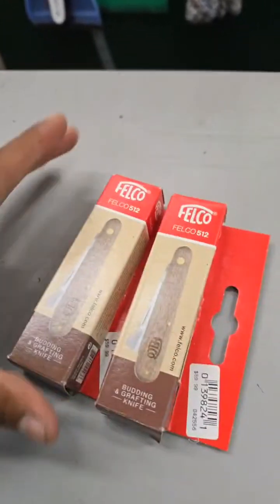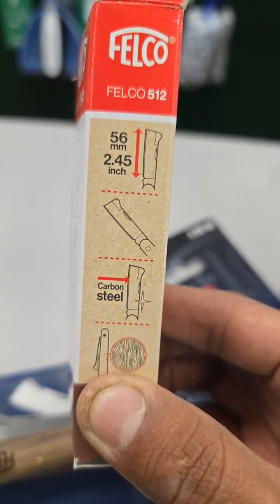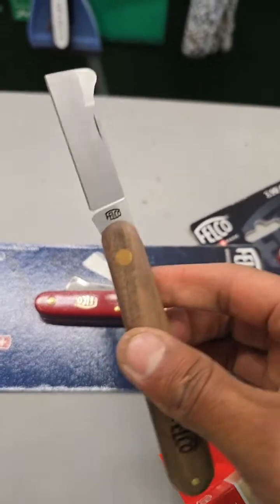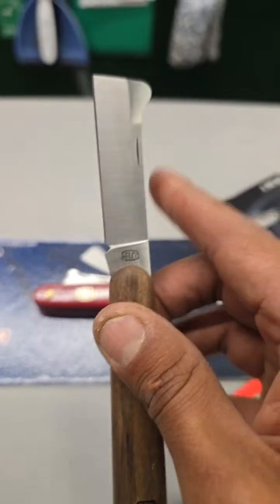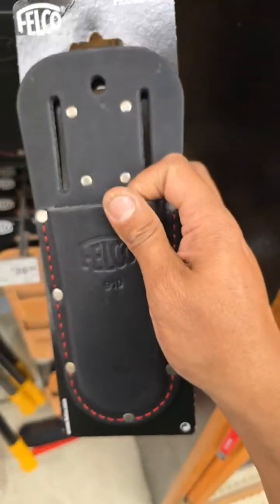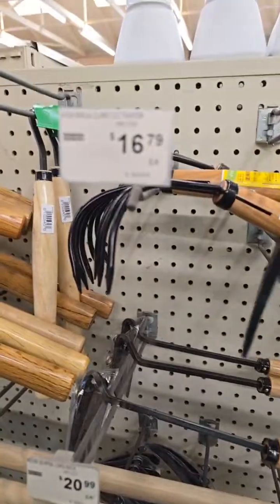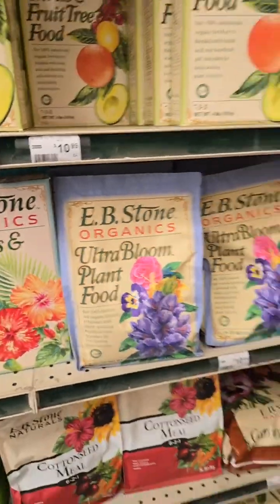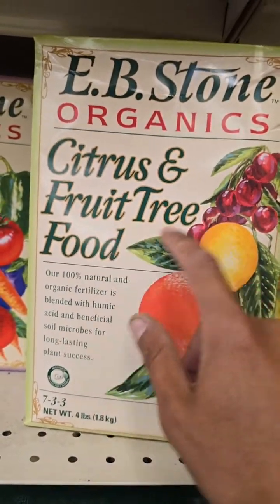FELCO 512 BUDDING & GRAFTING KNIFE UNBOXING